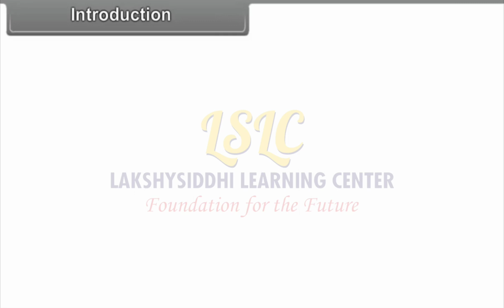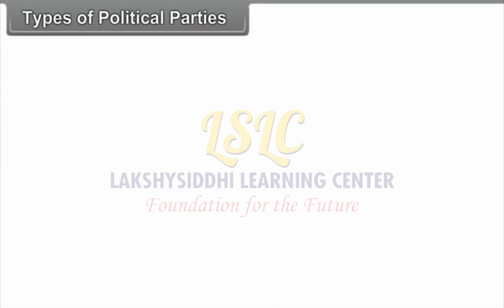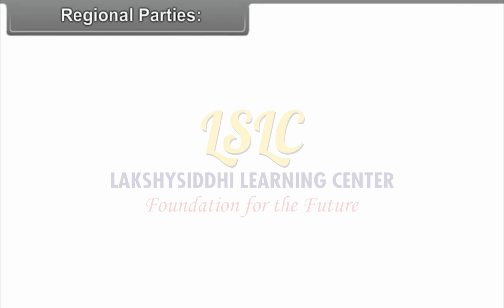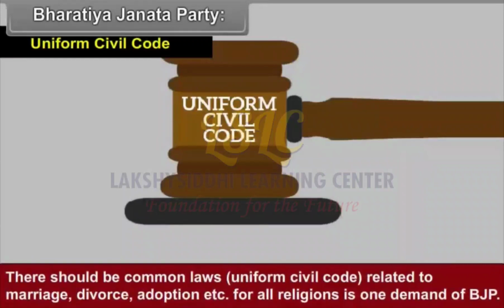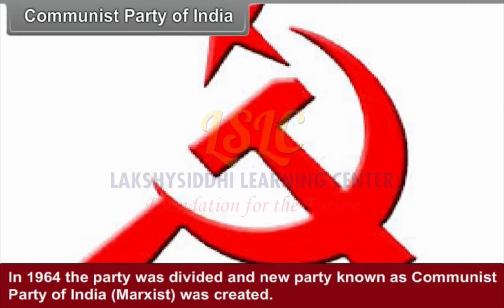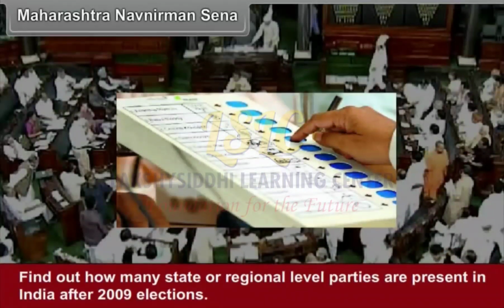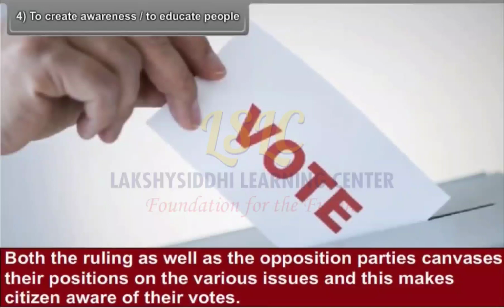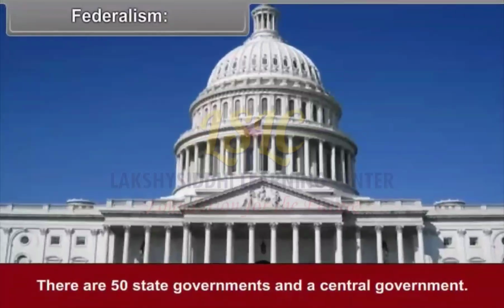Political Parties 19 19 | Social studies | SST 10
Introduction
Objectives
Detail explanation of Political Parties
Examples